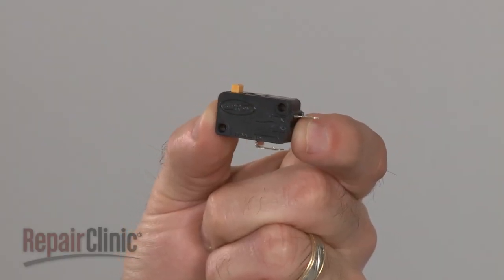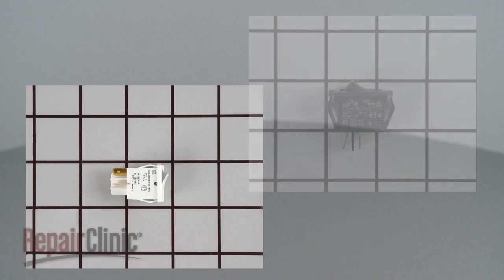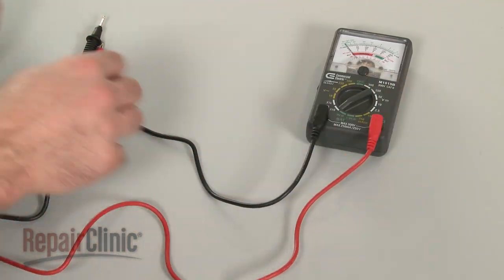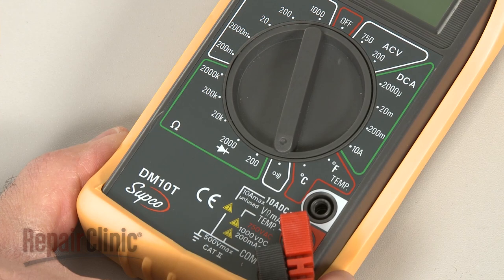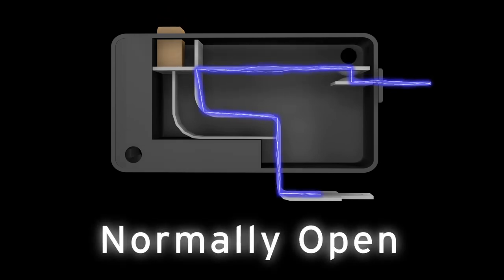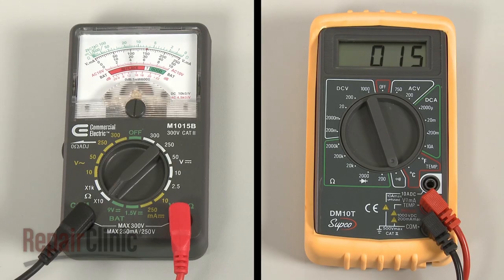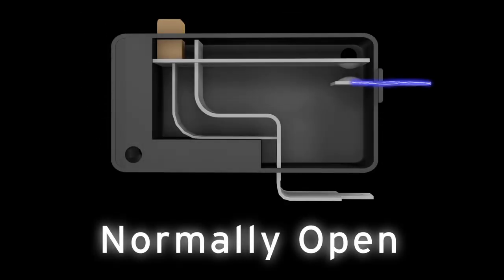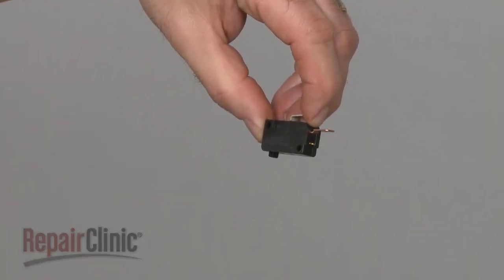Range Vent Hood Not Working? Two Terminal Switch Test, Repair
Range vent hood fan and light don’t work? This video demonstrates how to test a two terminal switch on a range vent hood. The micro switch, rocker switch, rotary switch, and selector switch are commonly replaced parts when the vent hood fan and light aren’t working.

Other commonly replaced parts when the range vent hood fan and light aren’t working are:

User control and display board
Main control board
Thermal fuse

Arietta, Broan, Dacor, GE, Kenmore, KitchenAid, Nutone, Thermador, Whirlpool, Frigidaire